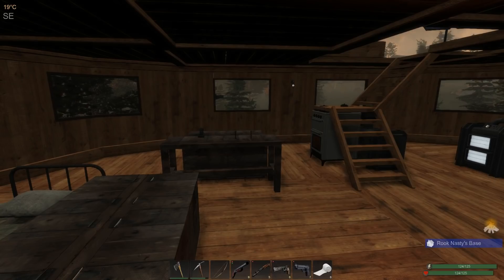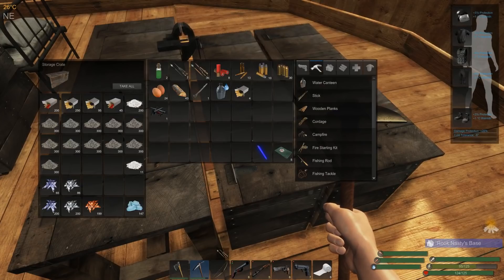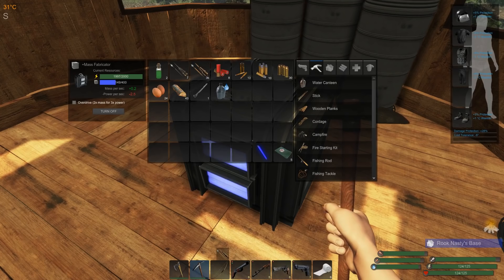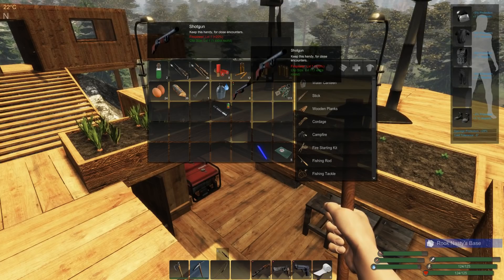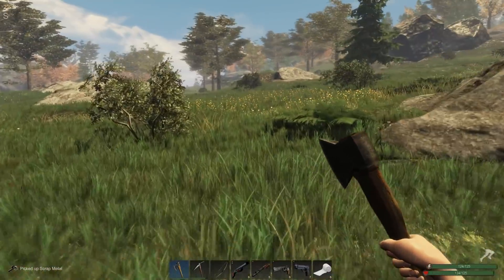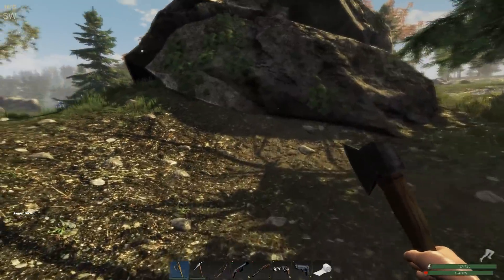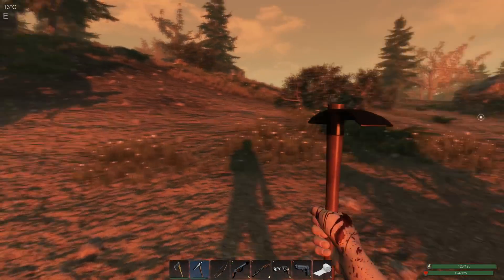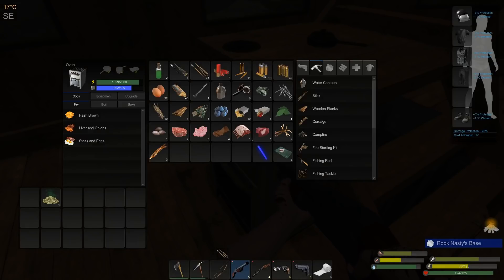Subsistence - Weather - Part 65 - Alpha 46 Update!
Subsistence is a sandbox, first person, open-world survival game. Struggle to build a base and gear-up in the hostile environment.

Let's Play!